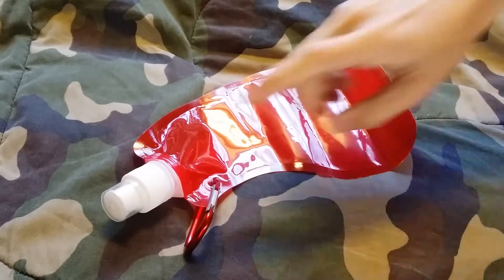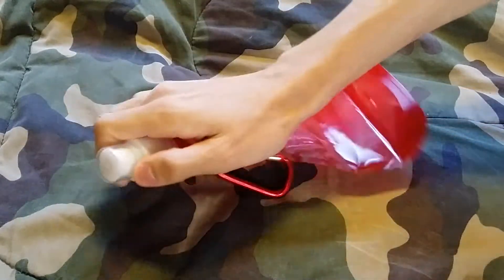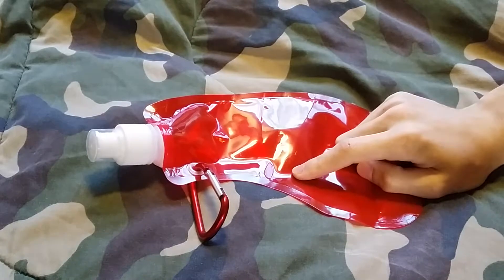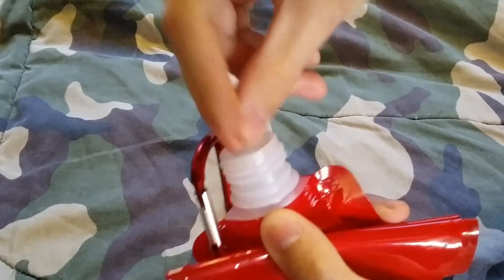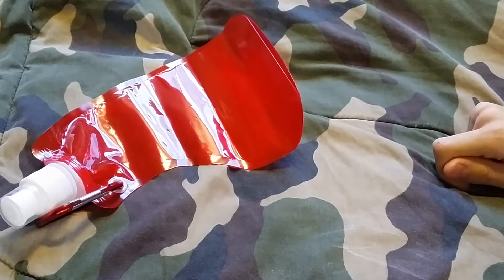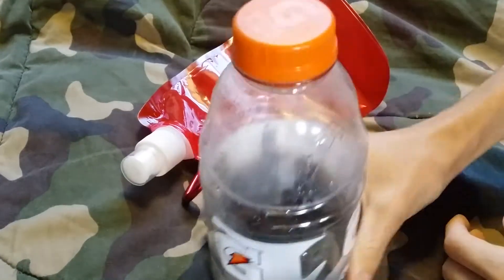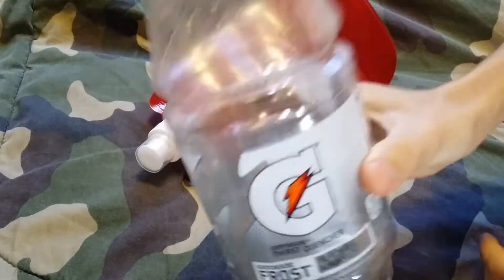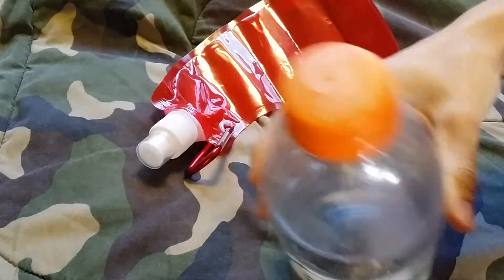Dollar tree foldable bottle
Just a quick find I had at the Dollar Tree a few weeks ago just got around to making the video and shout out to Ethan M for asking me to make or Dollar Tree videos
and he is also trying to launch his new channel so if you can give him a sub and lets support him